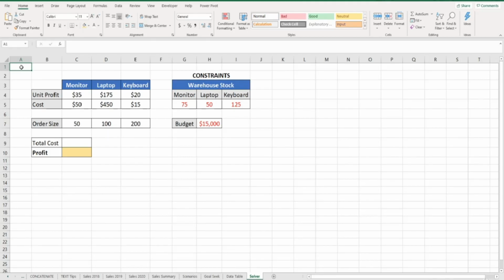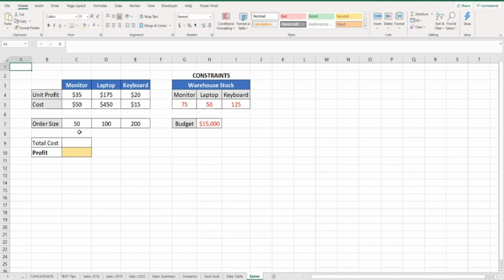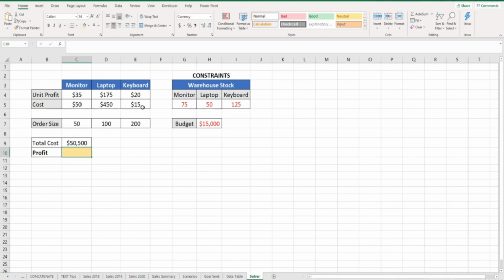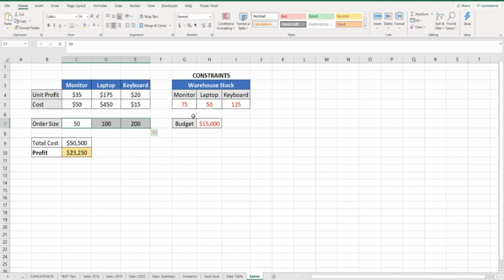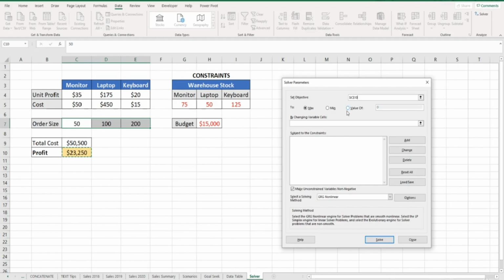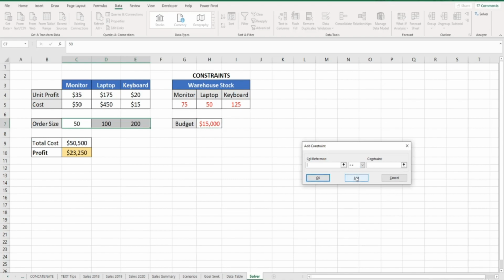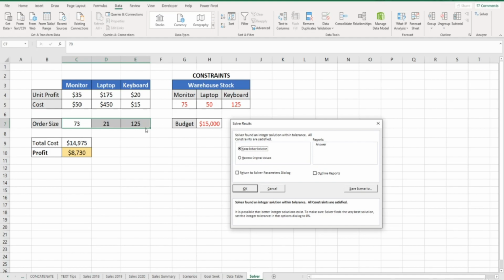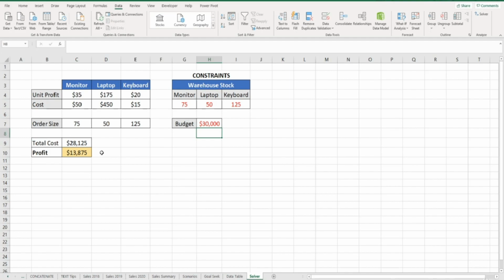Explore the Solver tool in Microsoft Excel | Using Solver in MS Excel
📚 In this video, we're going to unravel the mysteries of one of Excel's most powerful and versatile tools – the Solver. Whether you're an Excel novice or a seasoned pro, understanding how to use Solver can revolutionize your ability to tackle complex optimization problems with ease.
Let's embark on a journey to master the Solver Tool in Excel together.

What is Excel's Solver tool and how does it work?
How can Solver in Excel help with complex optimization?
Why is the Solver tool crucial for data analysis?
When should I apply the Solver tool in Excel?
Which Excel functions are compatible with Solver?
How does Solver streamline complex problem-solving?
What benefits does Excel Solver offer?
Ready to explore the Solver tool in Excel?
How can Solver enhance decision-making in Excel?
What's the key to success when using Excel's Solver tool?

Excel Solver tool, complex optimization
Using Solver in Excel, problem-solving
Solver tutorial, Excel data analysis
Excel optimization problems, Solver insights
Solver feature, Excel efficiency
Excel problem-solving, Solver tips
Mastering Excel Solver, optimization insights
Solver for beginners, data-driven decisions
Excel workbook optimization, Solver benefits
Excel decision support, Solver techniques